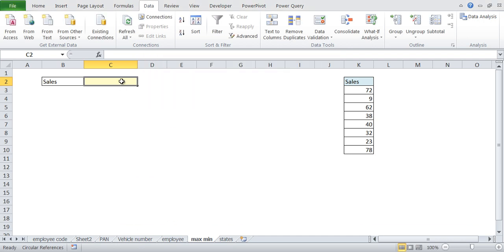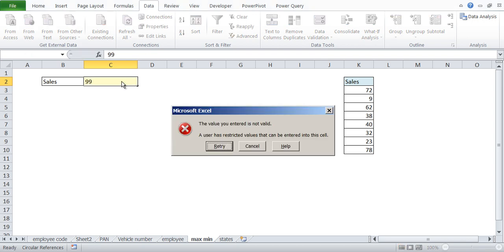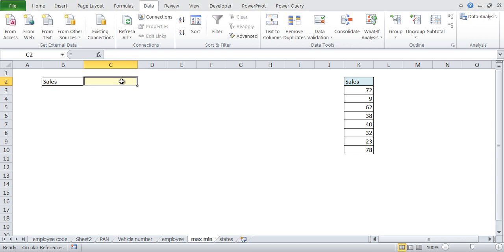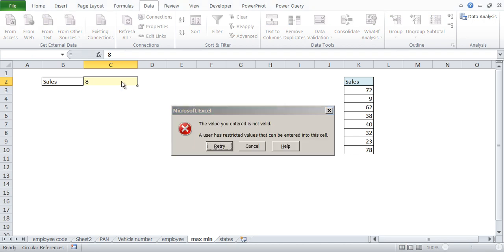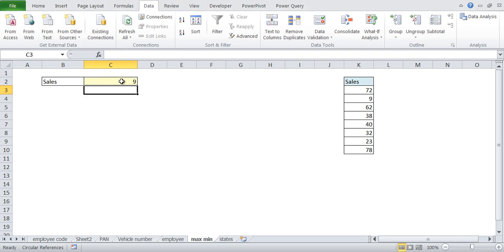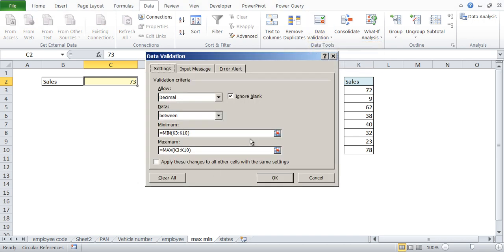How to use Custom Data Validation Standard Minimum and Maximum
All Excel data validation rules, built-in and custom, verify only new data that is typed in a cell after creating the rule. Copied data is not validated, nor is the data input in the cell before making the rule. Use data validation to restrict the type of data or the values that users enter into a cell. One of the most common data validation uses is to create a drop-down list. Data validation is a feature in Excel which is used to control what users can enter into a cell. It allows you to dictate specific rules. It also allows users to display a custom message if users try to enter invalid data. In this video, you will learn how to use Custom Data Validation using simple formula in Excel. Applying data validation- allow - data - minimum - maximum.